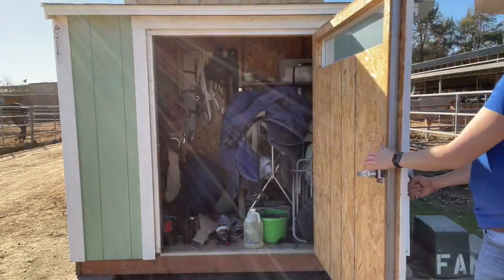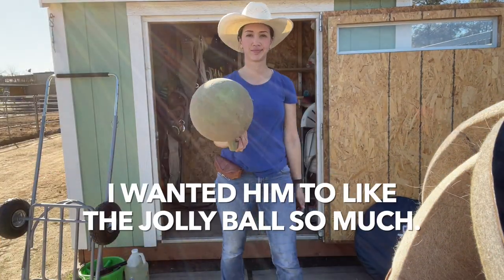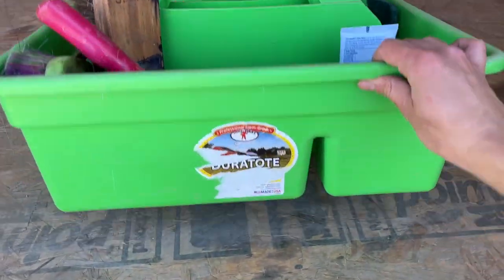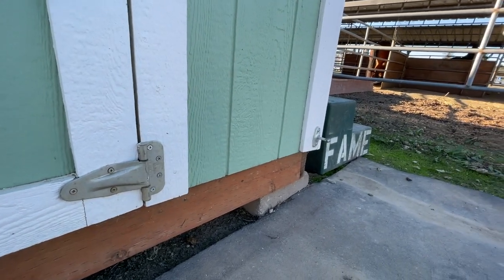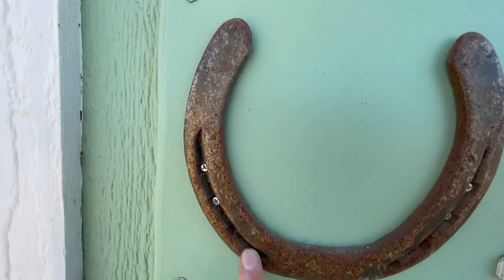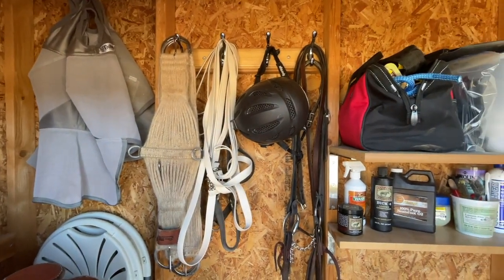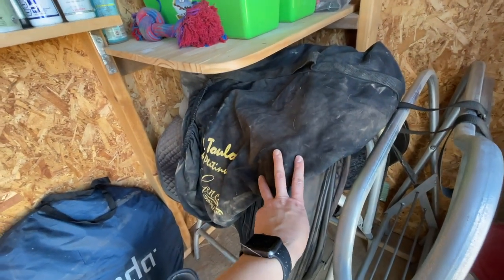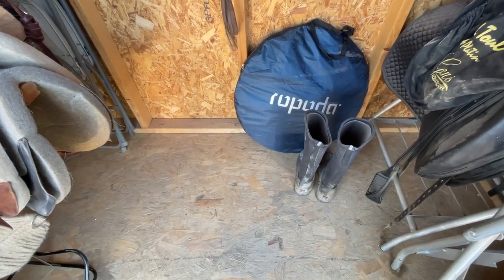Tack Shed Tour!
Take a tour of my tack shed! After a year and a half, I'm finally cleaning it out.

My Picket Line/High Tie Kit:
1/2” Rope Ratchet (I have 2, one for each end, but you can get away with 1 and clamp the rope around an eyelet on the opposite end)